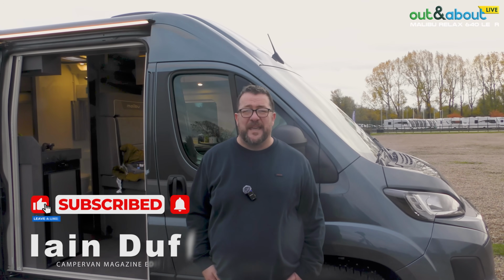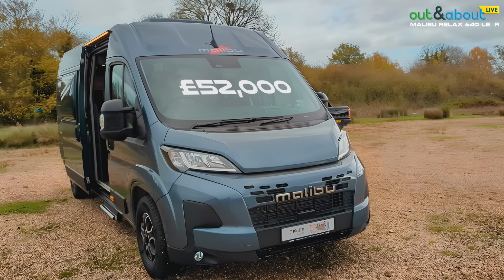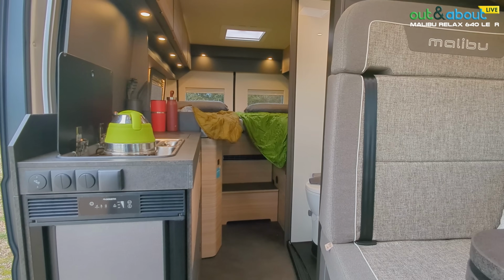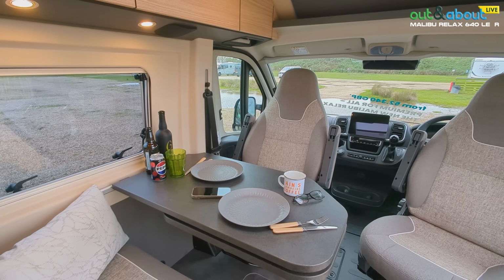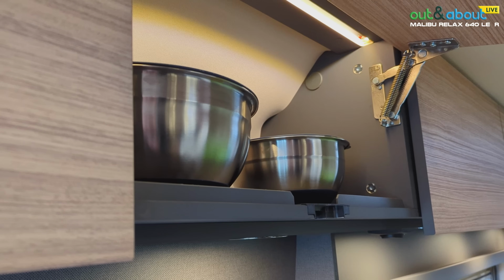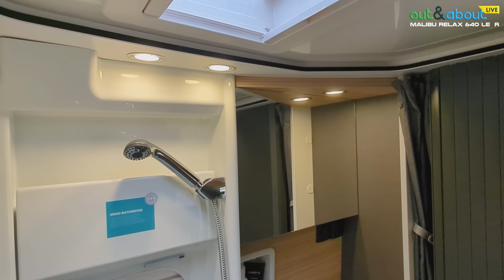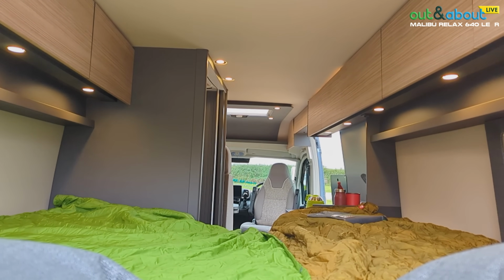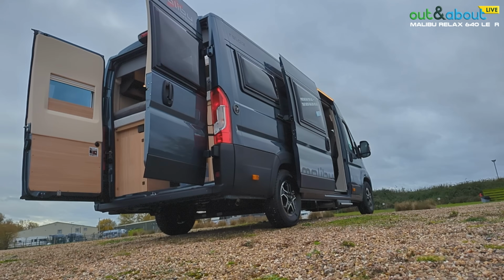Malibu Relax campervan review: loads of space, smart layout, surprising price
Join us for a full review of the brand-new new Malibu Relax — a beautifully crafted campervan that delivers a premium touring experience with a surprisingly accessible price tag.

Iain Duff takes you inside the Relax for a closer look at what makes this 2026 camper stand out

🚐 That wide open doorway that immediately makes the interior feel bigger

🚐 A beautifully airy lounge with plenty of natural light

🚐 Clever space-saving design to maximise open floor space

🚐 Premium materials and elegant finishing touches

🚐 Practical storage and thoughtful user-focused layout

Find out Iain's views on the layout and design of a model that punches well above its weight – and see where he thought it could be improved

🚐  Perfect for:
✔ Couples looking for a comfortable touring experience
✔ Owners upgrading from a smaller camper or pop-top
✔ Buyers wanting a modern, premium interior feel
✔ Anyone who values space, comfort and smart design

Timeline
00:00 Intro
01:00 Trim levels and prices
02:19 Open-plan feel
03:14 Relax-ing
03:54 Kitchen space
04:56 Washroom
05:36 Sleep time
06:42 In the boot
07:05 Summary

Does it tick all the boxes for you? Would you choose it over other premium campers?

◼️ REVIEWED BY: Iain Duff, Campervan editor